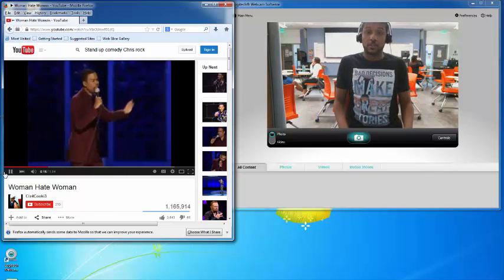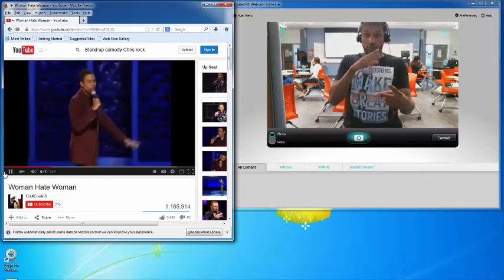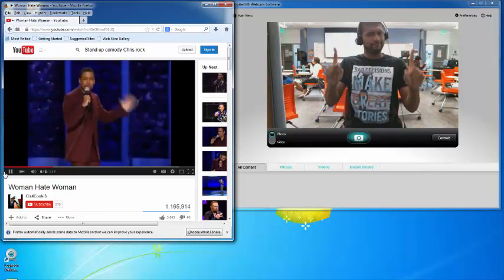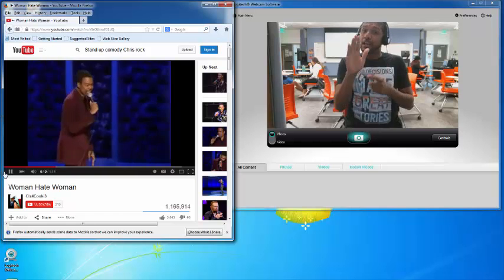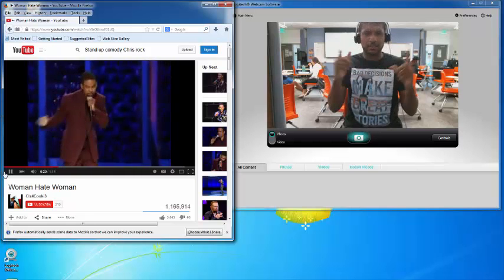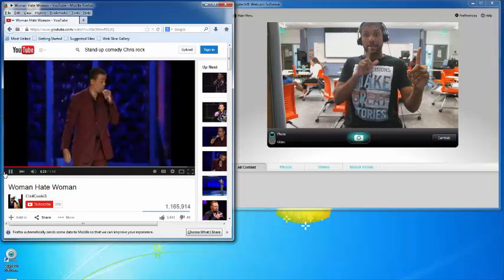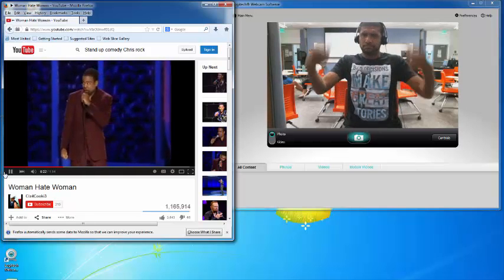Chris Rock "Women hate women" ASL interpretation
Tried to practice my use of space and describing 2 different people